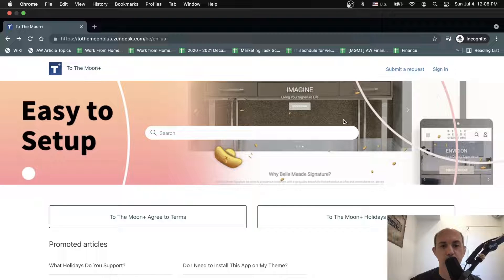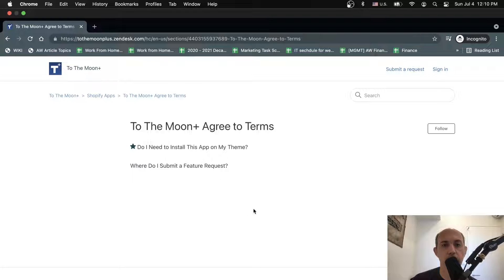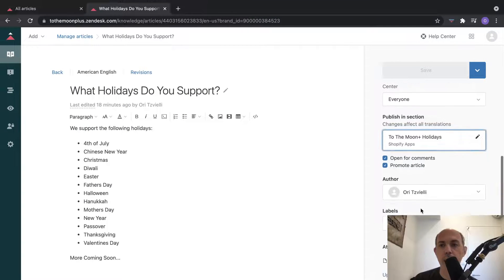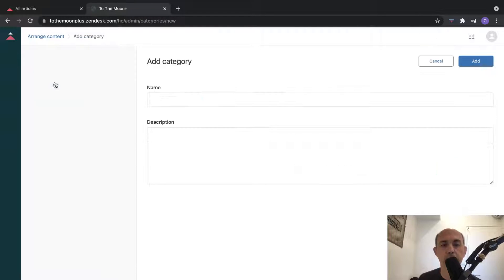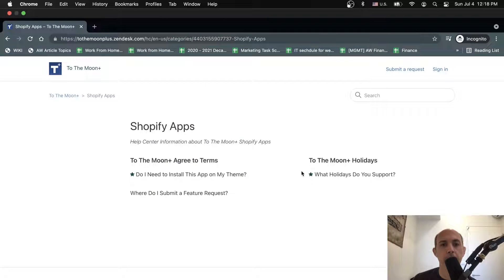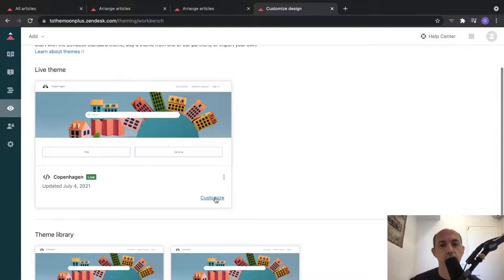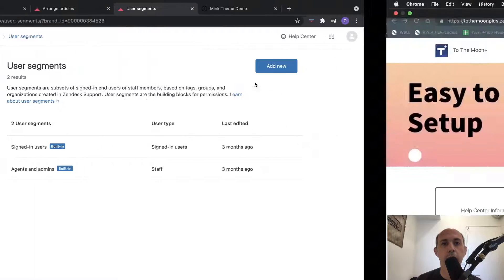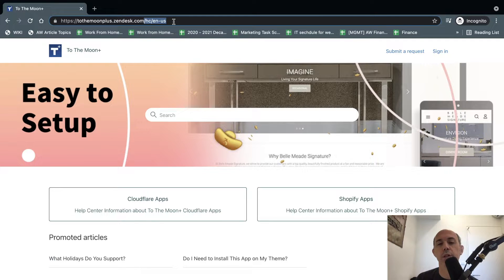Introduction to Zendesk Guide (Help Center) (for beginners)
This video walks you through zendesk guide and shows you how to setup and use Zendesk Guide including concepts needed to understand to use this service/product.

We cover the following:
1. Basic Introduction
2. Article, Content & Frequently Asked Questions (FAQ)
3. Categories
4. Sections
5. Voting and Comments
6. Customizing Themes
7. Settings and Configuration